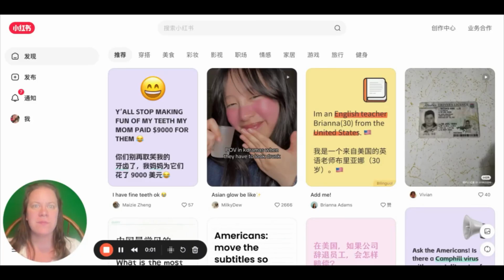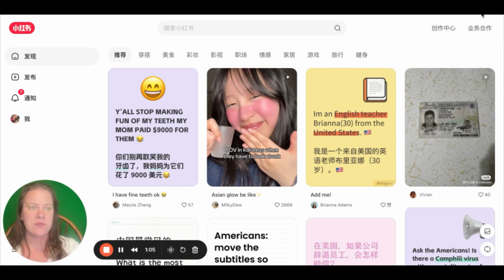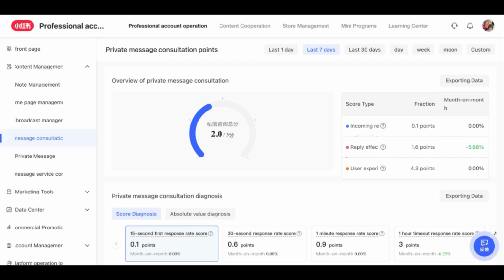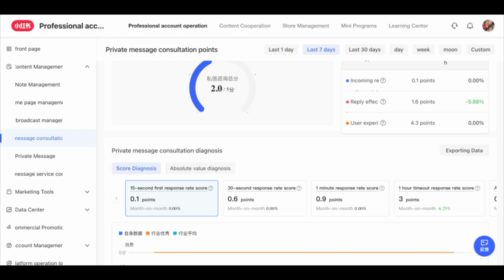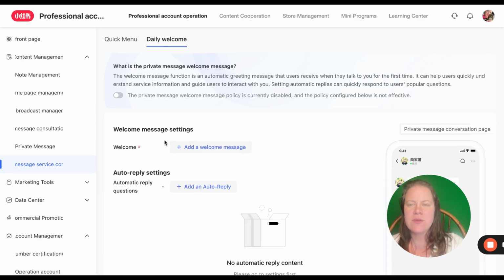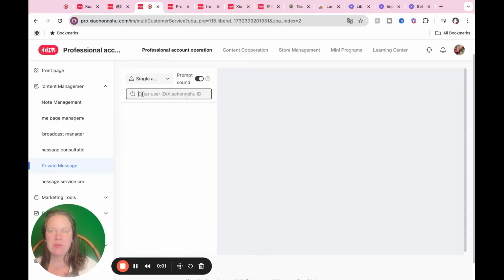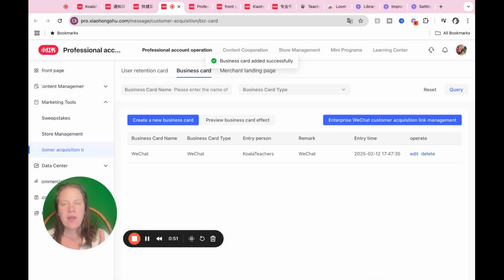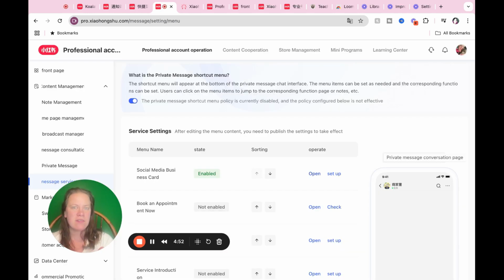Important Updates for Xiaohongshu/ Red Note Businesses